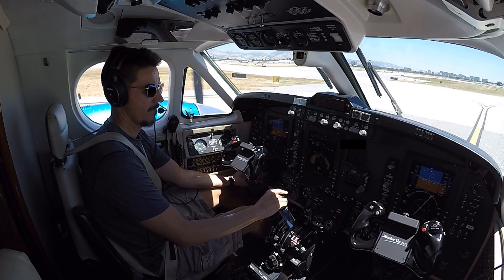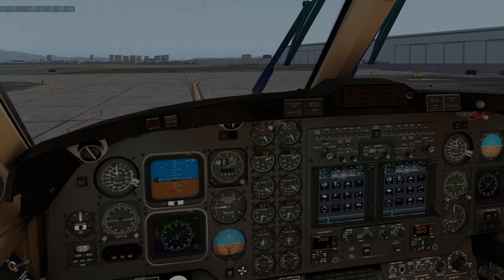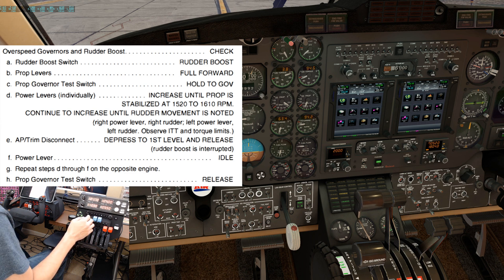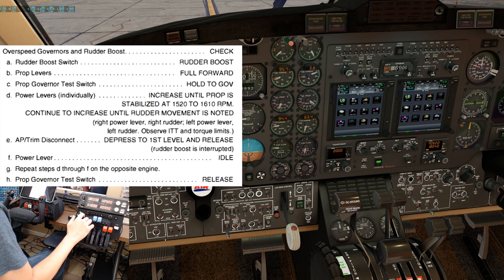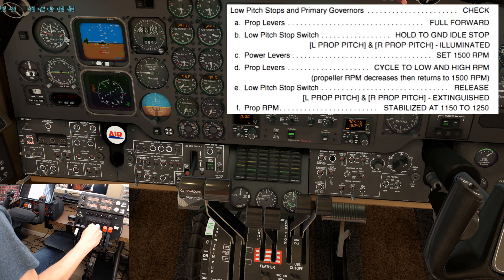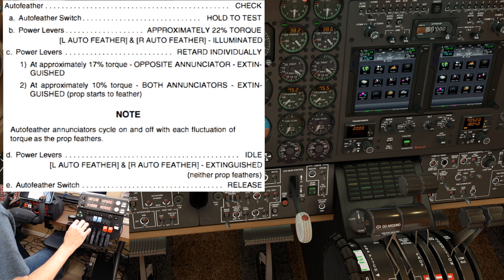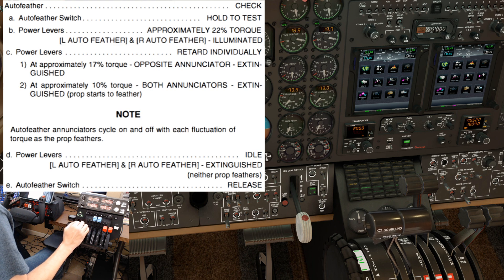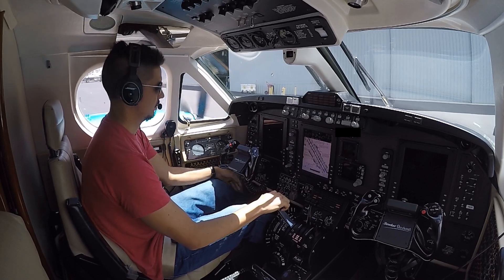King Air 350 X-Plane 11, Engine Run-Up Tutorial | Part 2 or 2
AirfoilLabs King Air 350 Tutorial, First flight of the day
Step-by-step tutorial on how to complete the engine run-up

0:00 Intro
0:20 Overspeed Governors and Rudder Boost
3:33 Low Pitch Stops and Primary Governors
4:41 Autofeather
6:20 Engine Anti-ice
7:00 Outro

I am a corporate pilot currently flying the King Air 350i Pro Line 21 avionics. The level of detail in the AirfoilLabs King Air 350 is quite impressive.